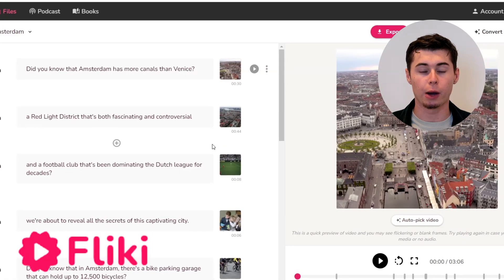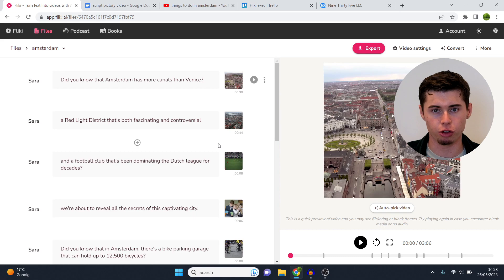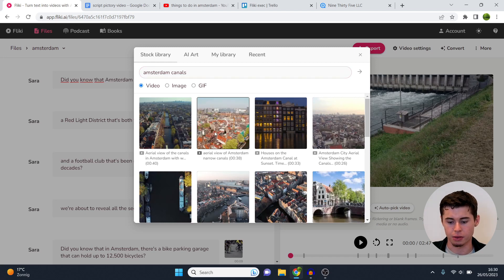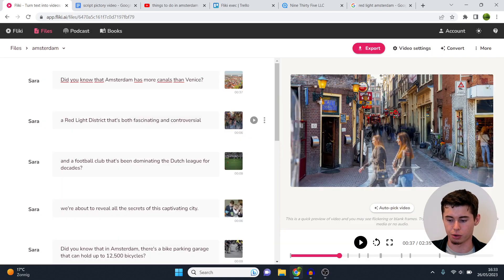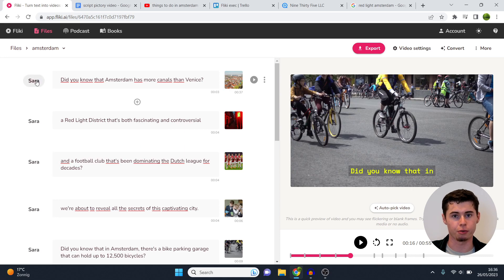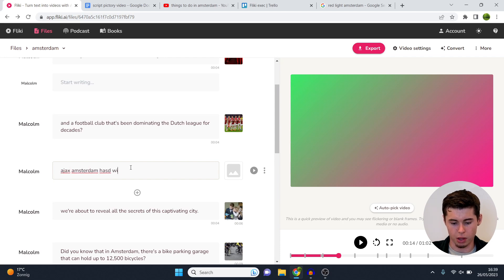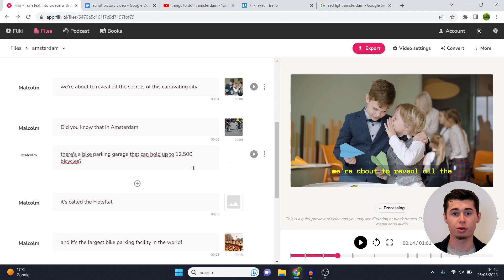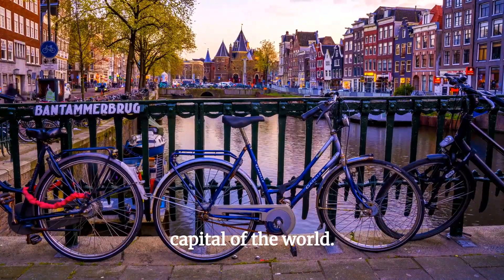How to Use Fliki AI for Beginners (Create Faceless YouTube Videos)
In this video I show you how you can use fliki ai for beginners. Fliki ai is a pictory alternative that helps you convert text to video by using ai techonology.

Fliki ai is a popular tool allowing you to create faceless youtube videos. All of this is done with text to video technology allowing you to paste a script and have a full youtube video generated.